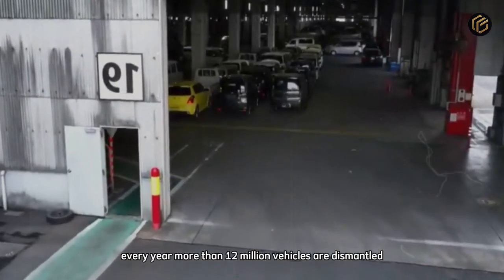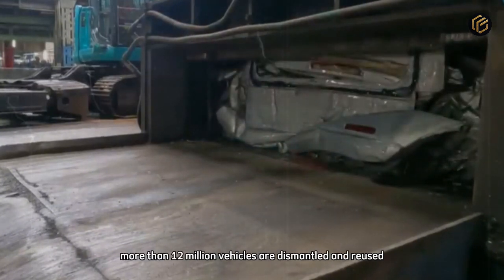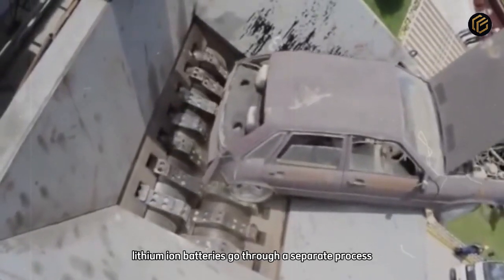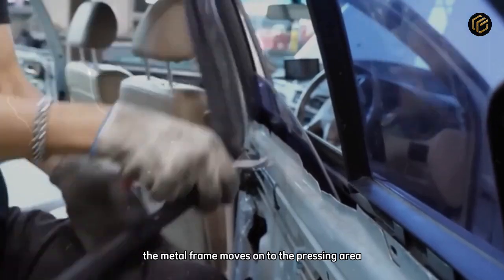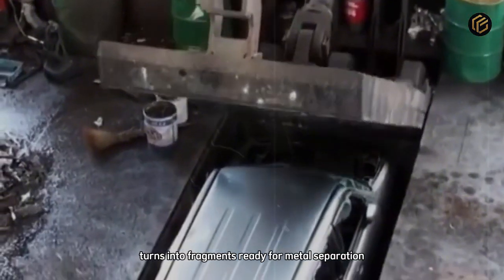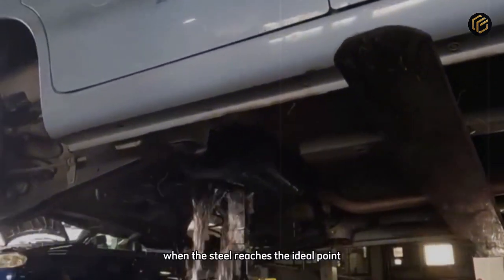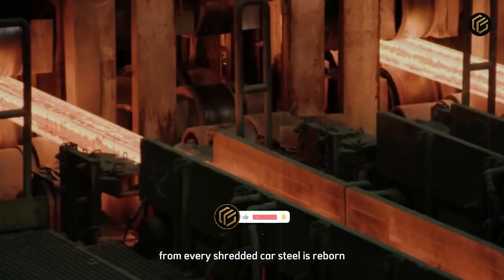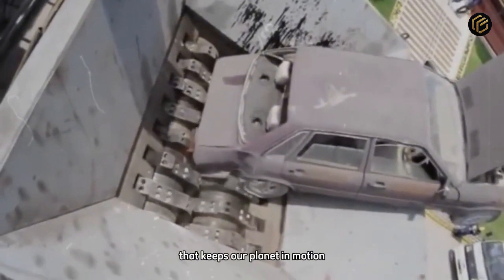How Millions of Old Cars Are Recycled and Turned Into Steel Inside a Chinese Factory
Every year, more than twelve million vehicles are dismantled around the world. Cars that once crossed highways and cities are now becoming the main source of recycled steel for modern industry. Few people realize it, but the steel used to build a new skyscraper or a massive bridge might have come from a car that stopped running just a few months ago.

Behind this cycle lies a massive engineering operation. Shredding machines, electric furnaces, and automated production lines work together to turn what would be waste into pure raw material. The car recycling process moves billions of dollars every year and drastically reduces the need for mining. It is proof of how industrial manufacturing has evolved to combine efficiency and sustainability.